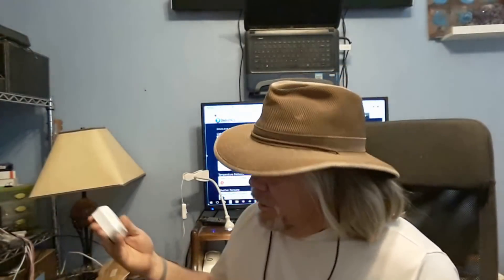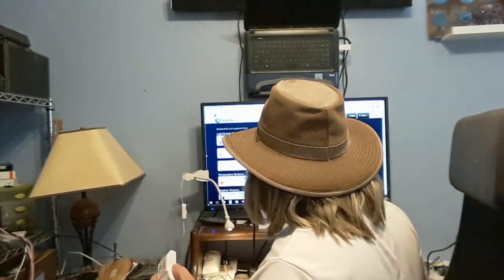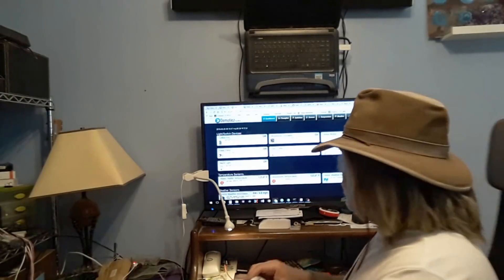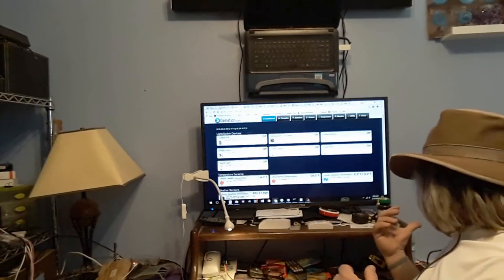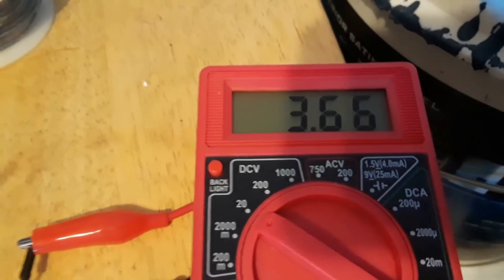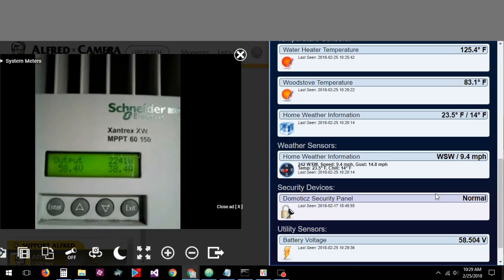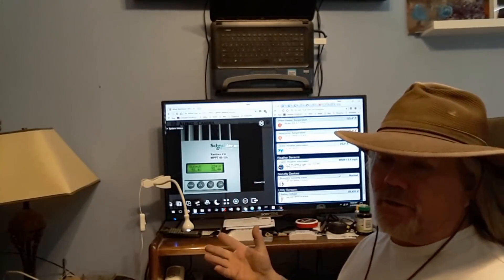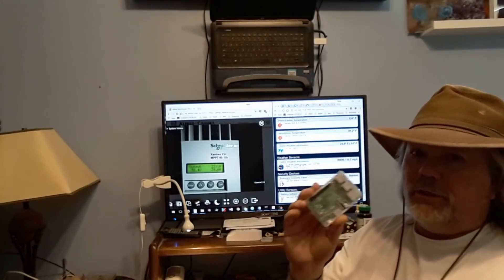Off Grid Smart Home is Here NOW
I apologize for the previous upload.  It had a MAJOR error that I had to fix and re-upload.  Here is the right version.

I have FINALLY achieved what is at least for me, the holy grail of living off grid:  Having computerized sensory and switching automation that's complex enough for me to have my own life without worrying how my system is doing!

Where I got my parts:
Raspberry Pi:

Sonoff Switches:

DC-DC Buck Voltage Converter:

50k Potentiometers for voltage divider: